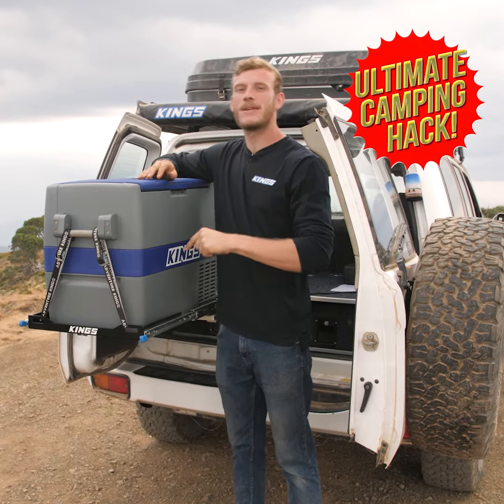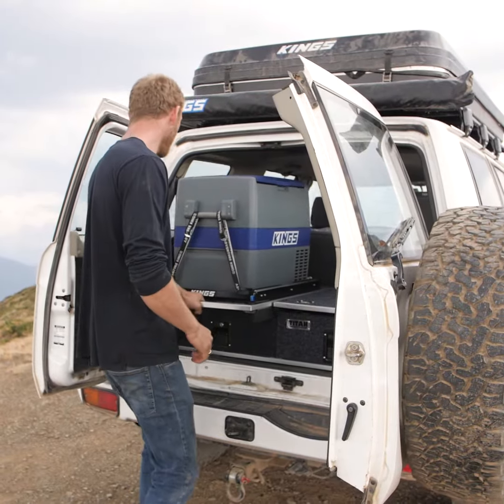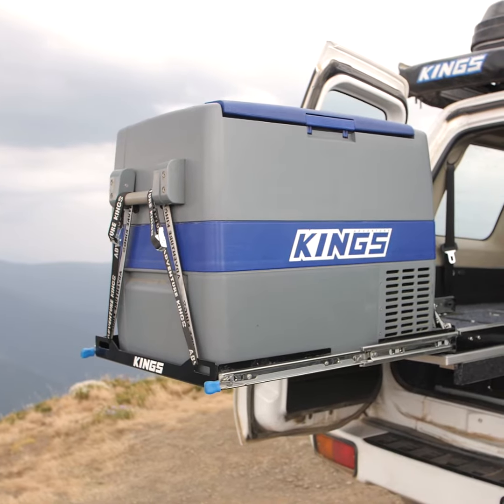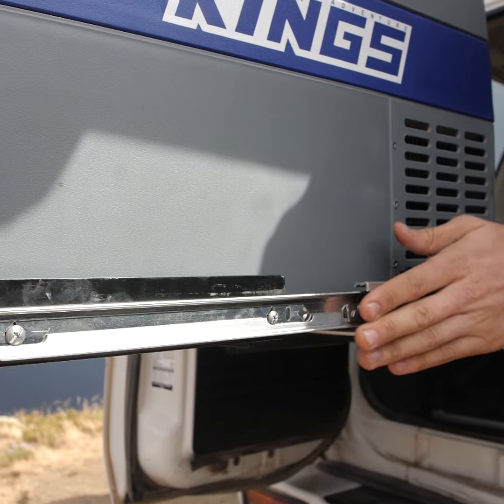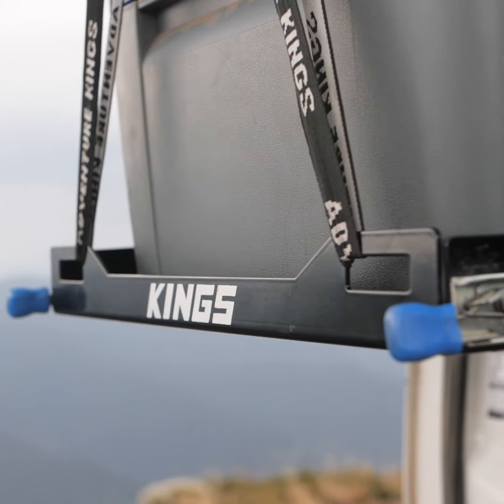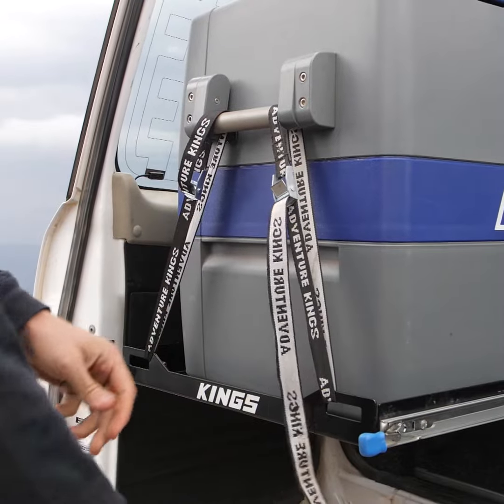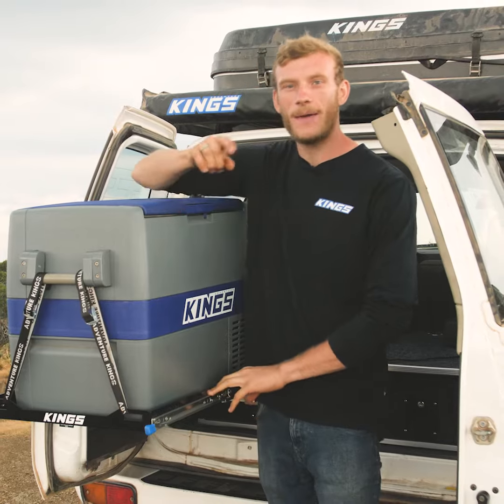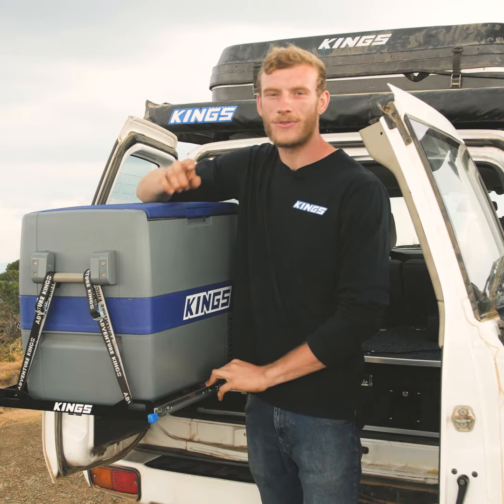The Adventure Kings 60l Fridge Slide makes accessing your fridge so easy!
• 4WD Proof – Powder coated steel
• Locks in & out
• Huge 100kg weight rating – perfect for fully loaded fridges!

4WD Supacentre is an Australian owned company offering quality 4WD, camping and outdoor products at wholesale prices. We carry a wide range of products designed to make your 4WD or camping trip that much more enjoyable. Products range from air compressors, awnings, awning tents, camping gear, exhausts, led lights, Titan rear drawers, recovery gear and heaps more!